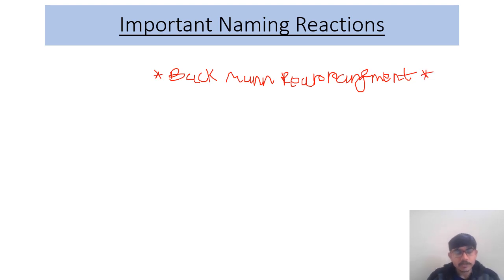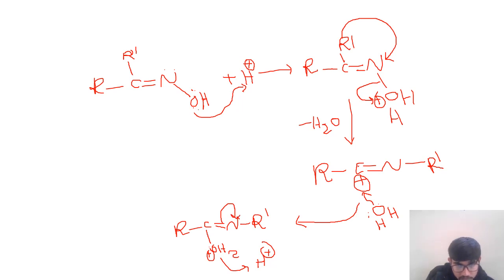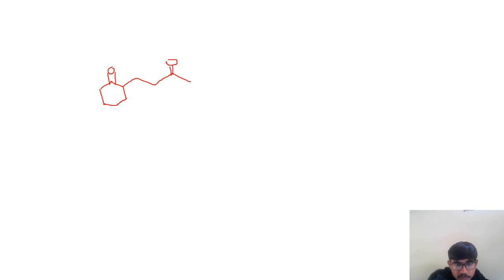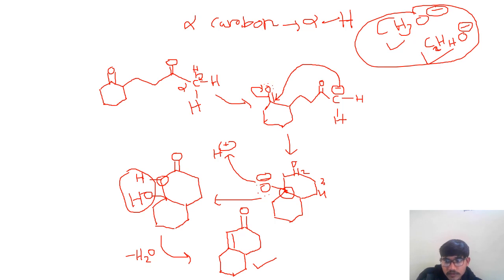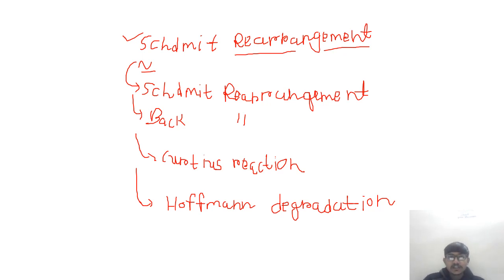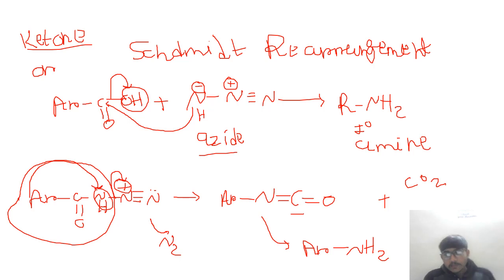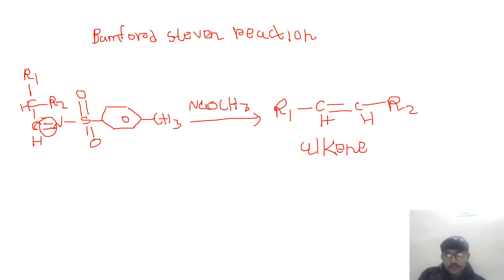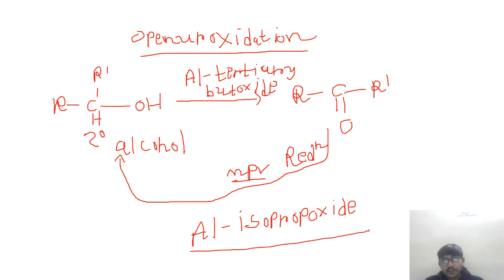Important Naming Reactions for GPAT AND NIPER JEE